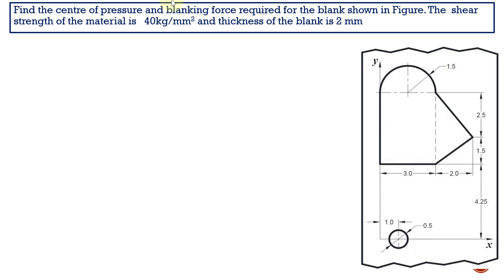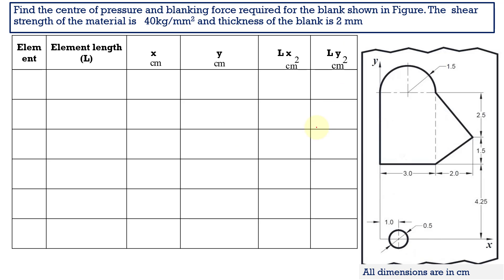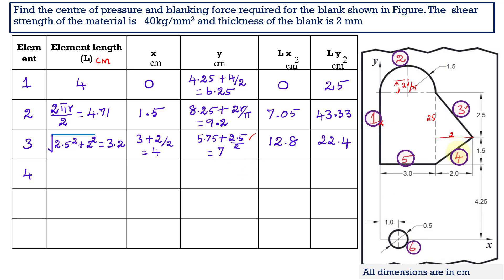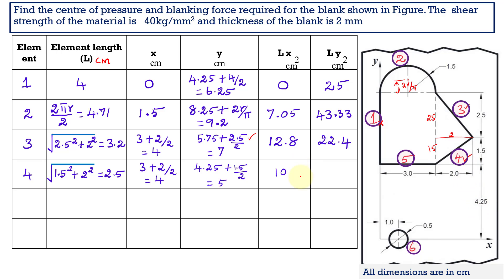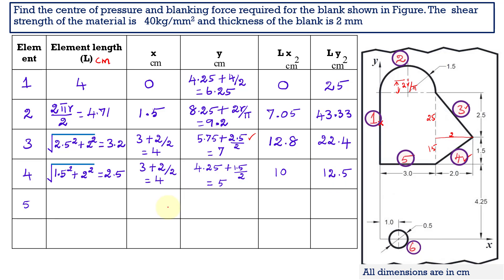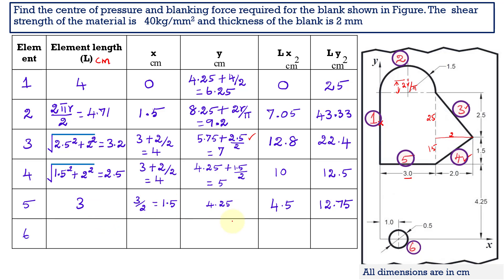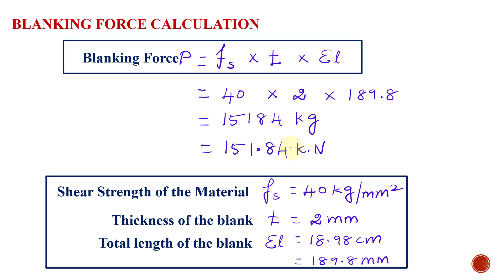Tool Design | Centre of Pressure | Blanking Force | Irregular Shaped Blank | Tutorial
1. How to determine Centre of Pressure for irregular shaped blank?
2. How  to determine the blanking force?